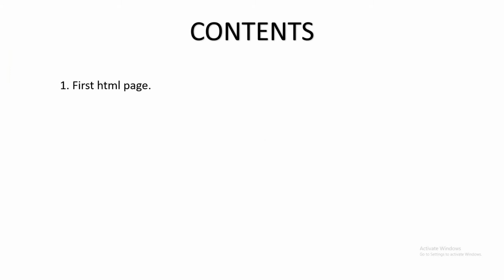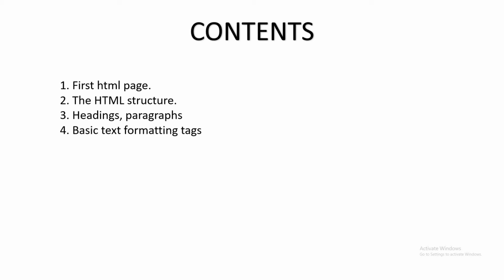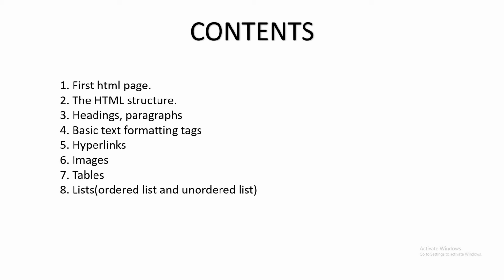#1 HTML For Beginners | Introduction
This the Introductory video for the course of HTML for beginners. If you are very new for creating the websites, this playlist will help you.